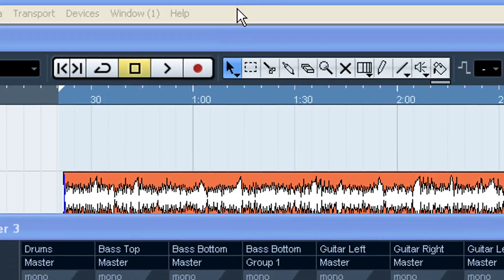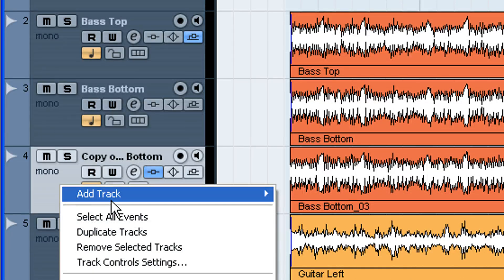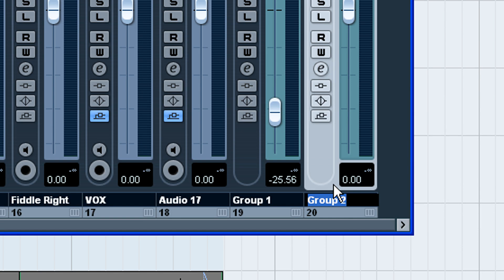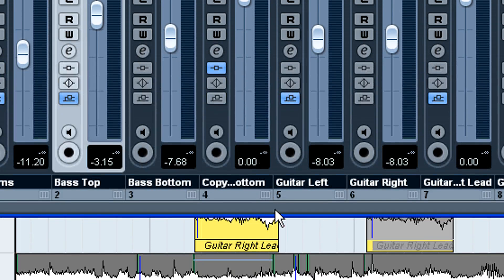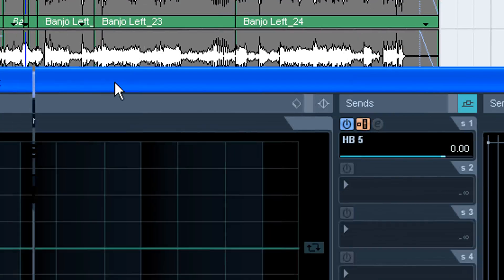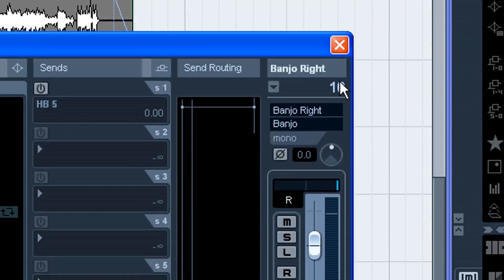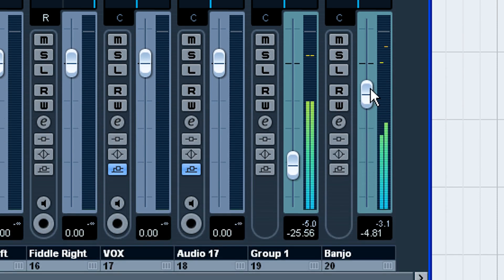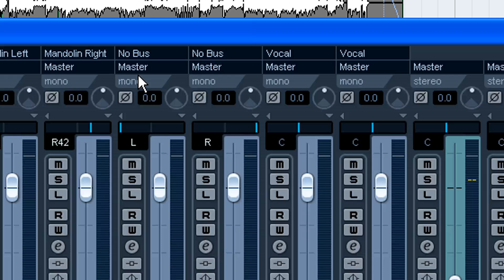Cubase - Group Channels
How to use group channels in Cubase.

Support me:

Treat yourself to something on Amazon